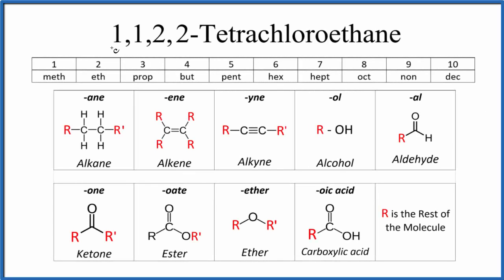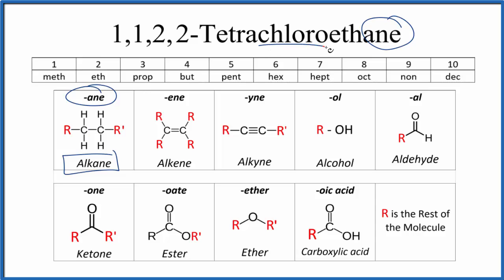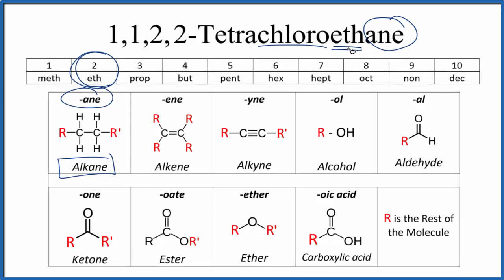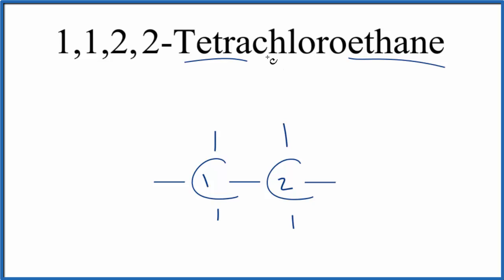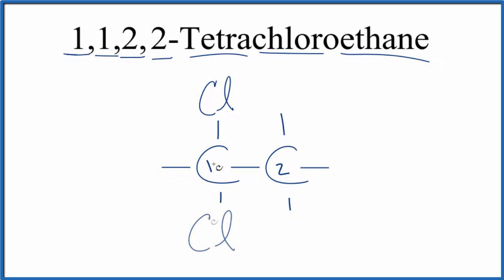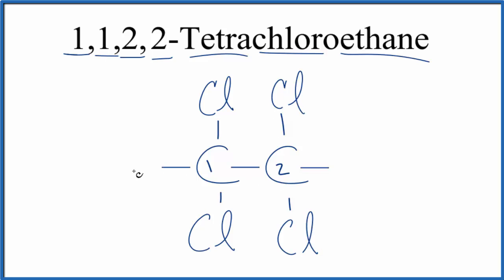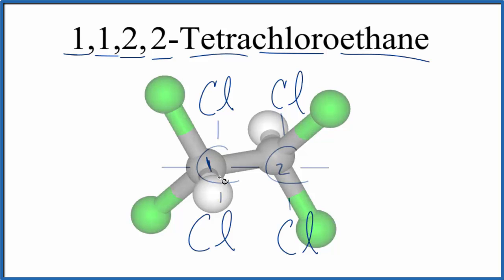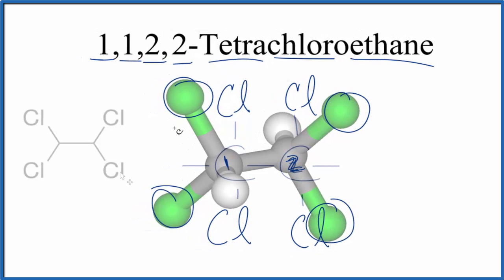Structural Formula for 1,1,2,2-Tetrachloroethane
To write the structure for the organic molecule 1,1,2,2 Tetrachloroethane  (also called TeCA ) we’ll start by writing ethane.  Ethane is an alkane with two carbon atoms connected with single bonds.  Next, we’ll number the Carbon atoms one through two.

Since we have 1,1,2,2 Tetrachloroethane we’ll put two Cl atoms on the  first Carbon and two Cl atoms on Carbon atom number two.  This gives us the correct structure for 1,1,2,2 Tetrachloroethane.

We can also write the structure using straight lines without the element symbols, which is a sort of molecular structure shorthand  This is the skeletal formula for 1,1,2,2 Tetrachloroethane .  Finally, we could represent the structure with molecular models to provide further information about the molecular geometry.